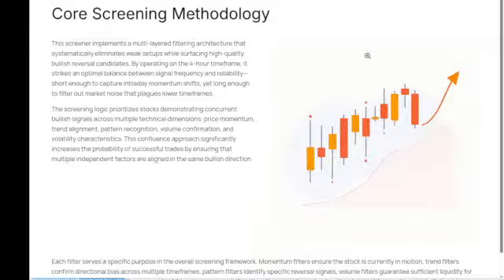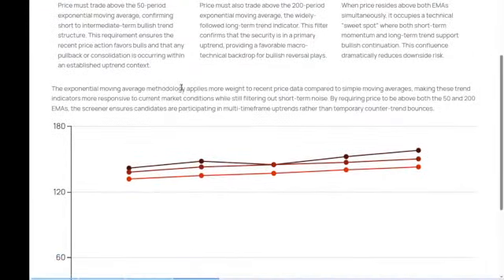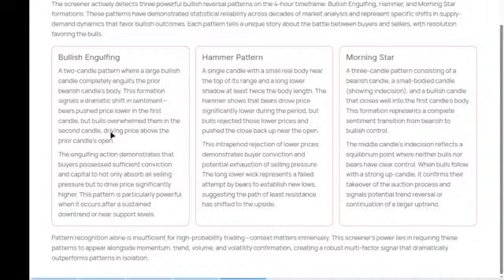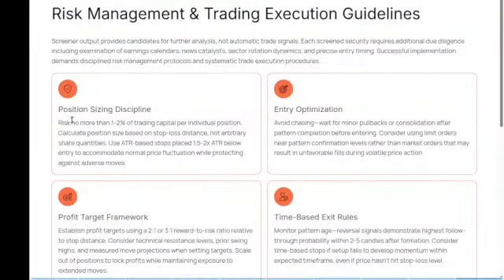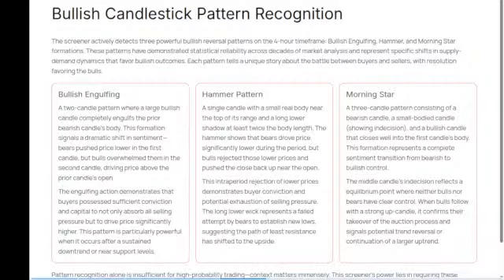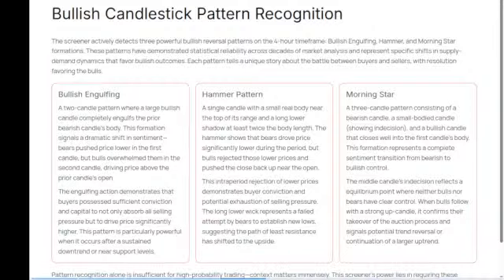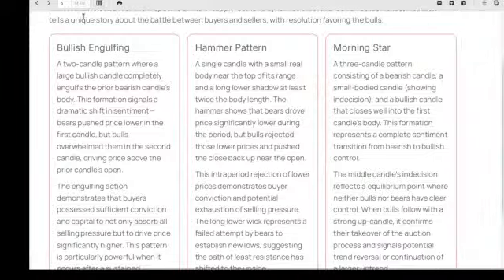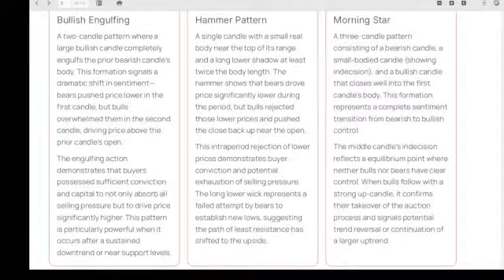The #1 Trading Secrets Show -Lets Talk About Candlestick Patterns